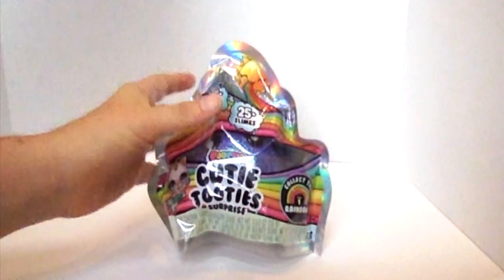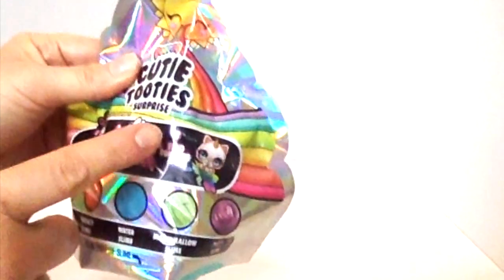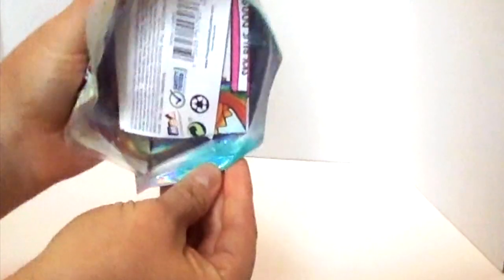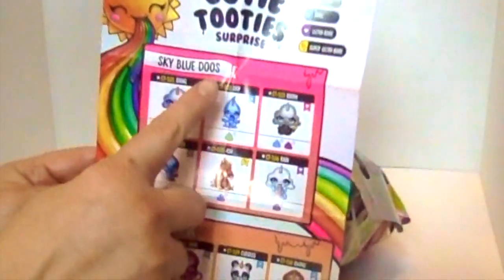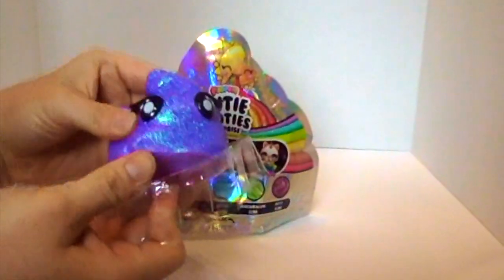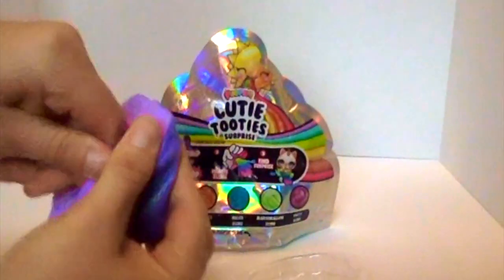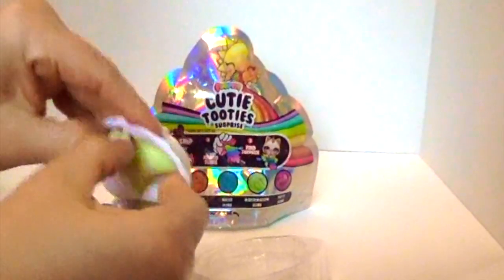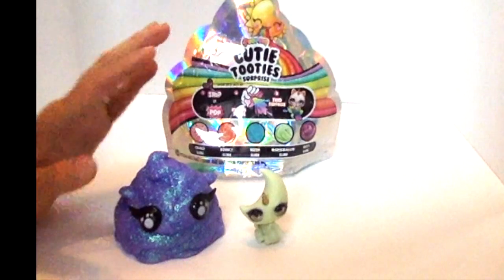Poopsie Cutie Tootie Unboxing #1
Come unbox a Poopsie Cutie Tootie with us!  What poopsie will we get?  Rare, ultra rare?  Come see